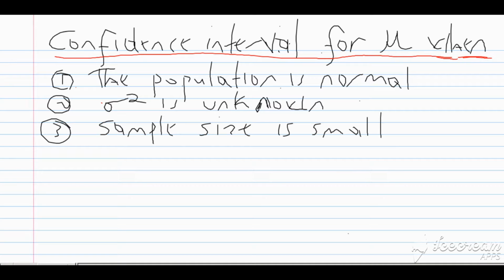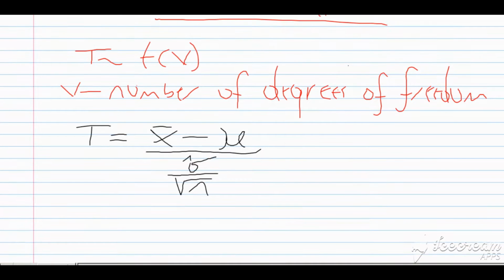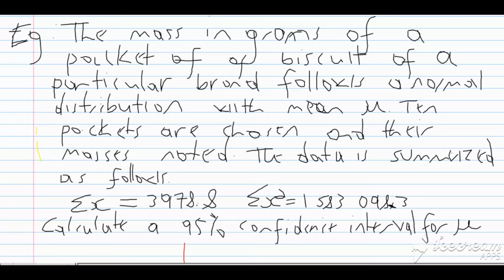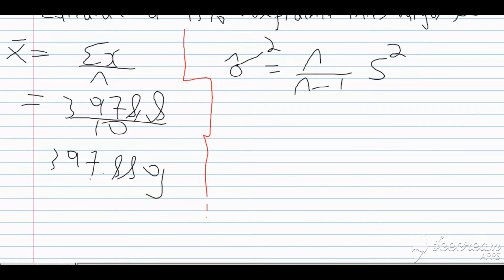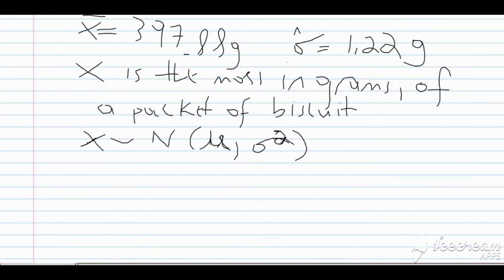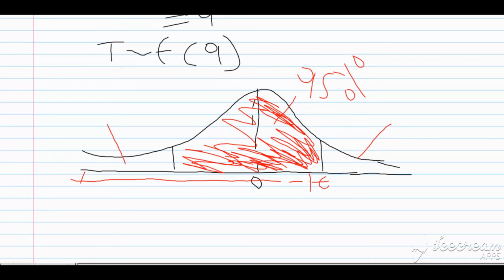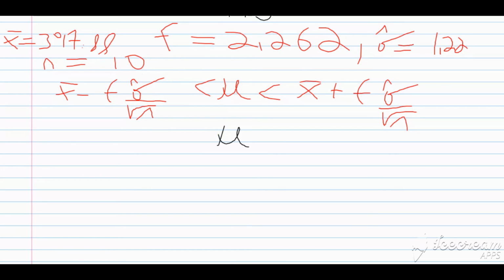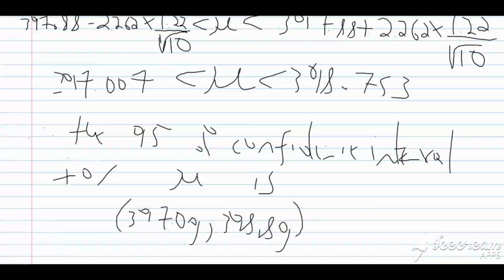confidence interval T distribution applied math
the confidence interval can be found when the sample is small, the distribution is normal and variance unknown using t-distribution